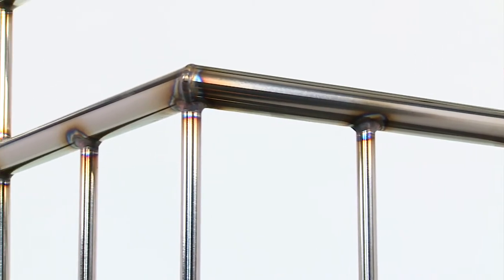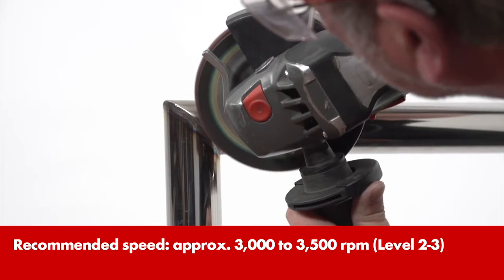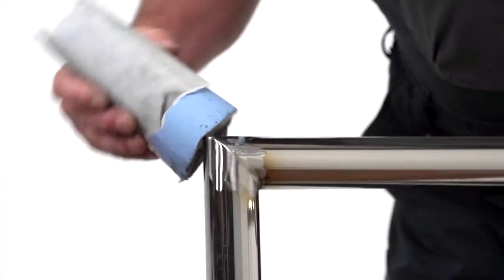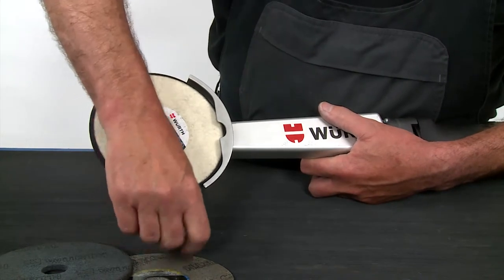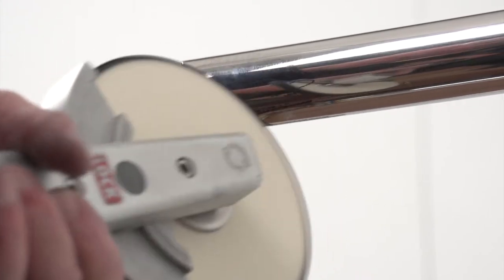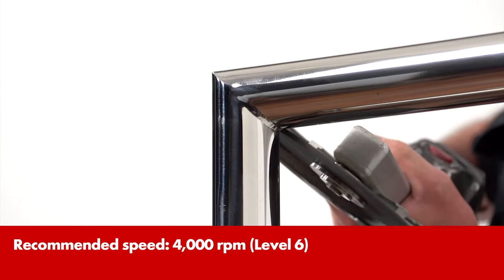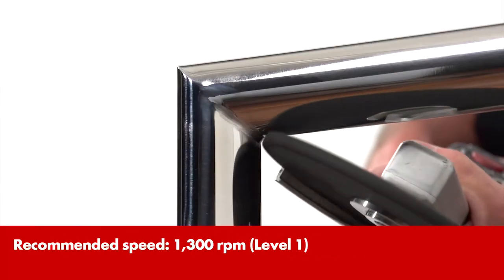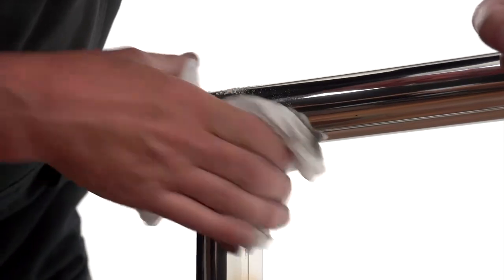Skörp horn og ummerki suðu fjarlægðar af hringlaga ryðfríu stáli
Hér er sýnt hvernig best er að bera sig að til þess að fjarlægja skörp horn og ummerki suðu á hringlaga ryðfríu stáli